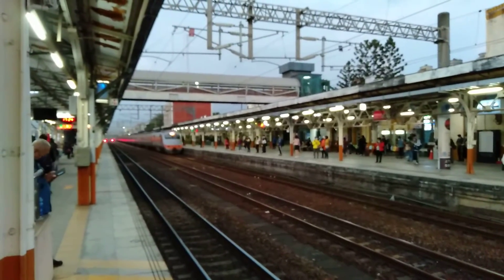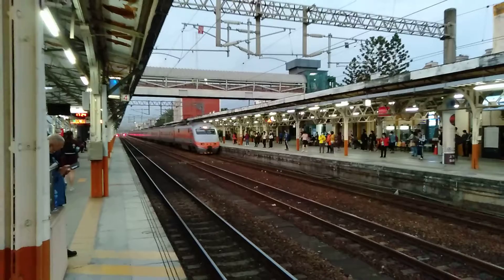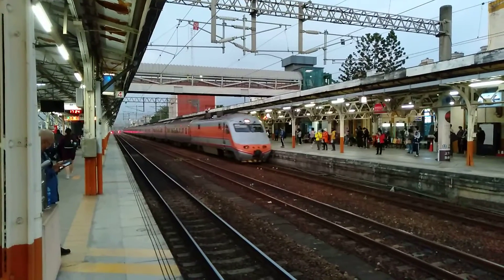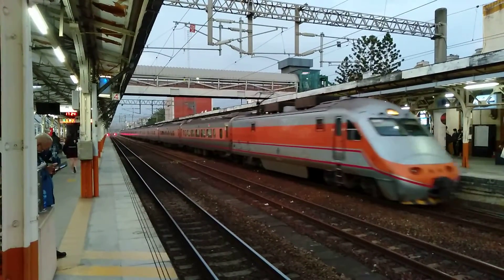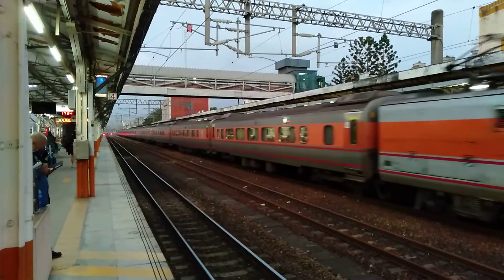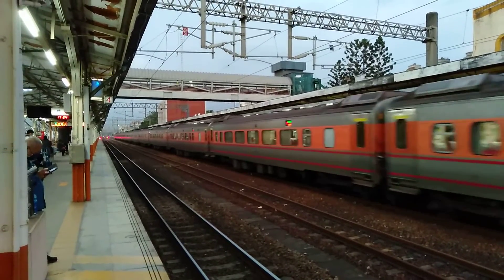129次自強號嘉義站進站+出站